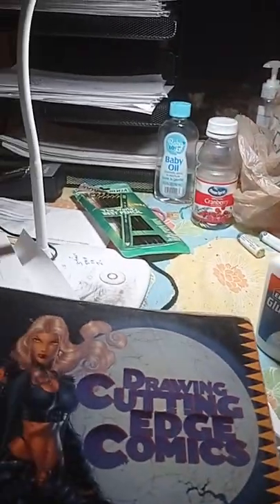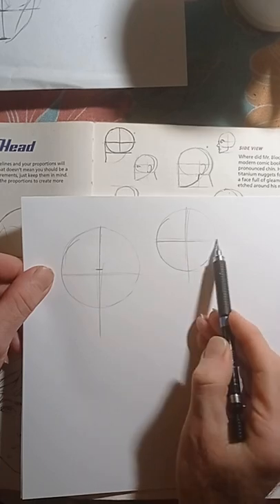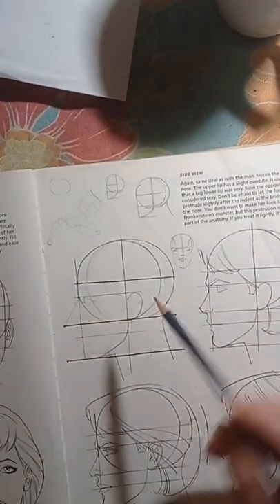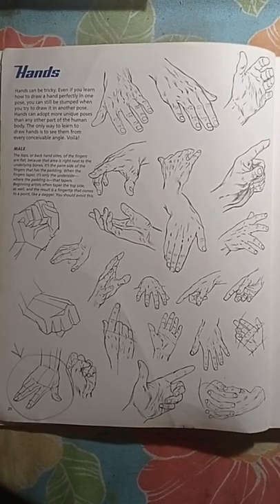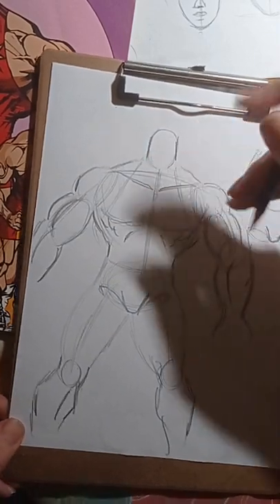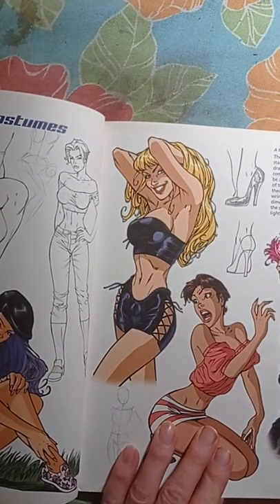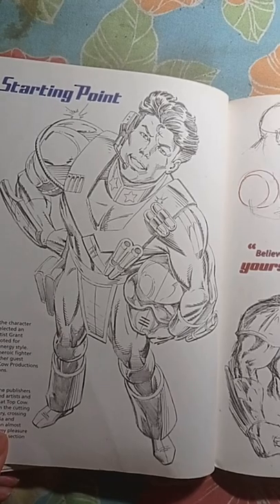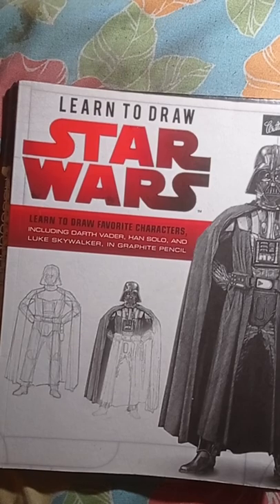DRAWING CUTING EDGE COMICS CHRISTOPHER HART MY REVIEWS SOME LESSONS ALSO